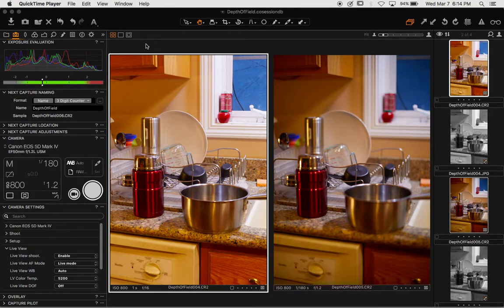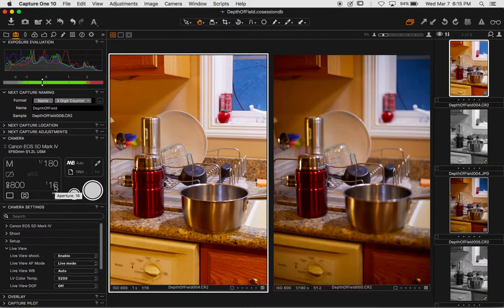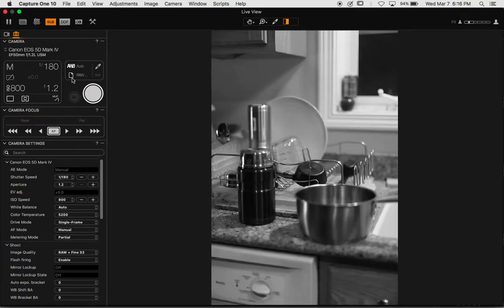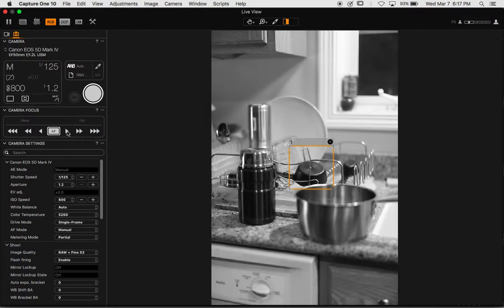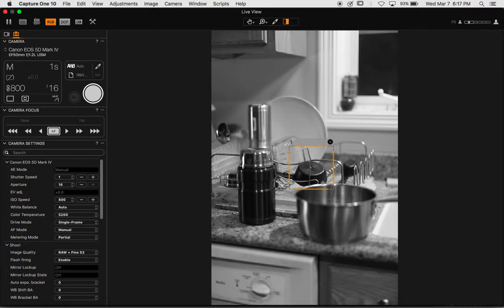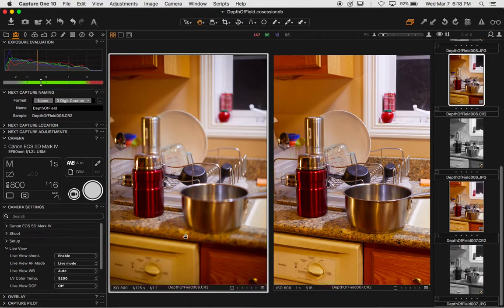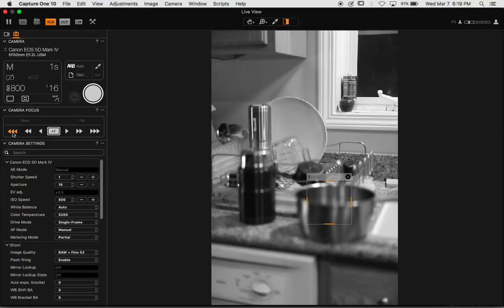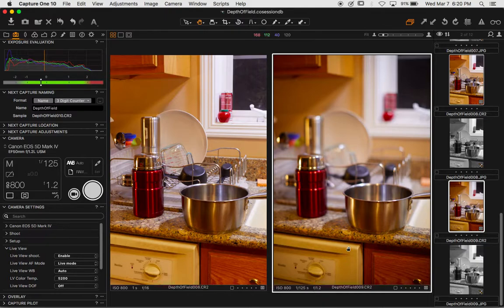04 Depth Of Field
Depth of Field is measured in distance from the camera.  It is long the zone of focus is.  It is controlled by changing the aperture (f/stop).

Smaller f/stops (like f/22) have a longer range in which the picture will be in focus.

Larger f/stops (like f/4) will have a shorter range in which the picture will be in focus.

If you want both foreground and background to be in focus, use a smaller f/stop to increase the depth of field.

If you only want one area to be focused, allowing parts in front or in back of the main subject to be out of focus, use a larger f/stop to decrease the depth of field.

This is a more advanced concept.  Place your attention on the foundation of ISO, aperture, shutter speed before being too concerned about depth of field.